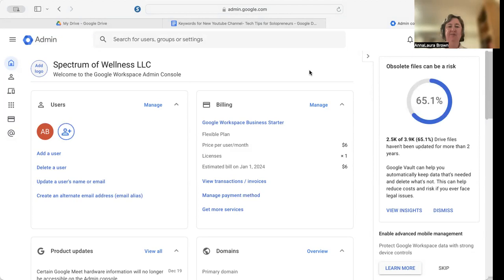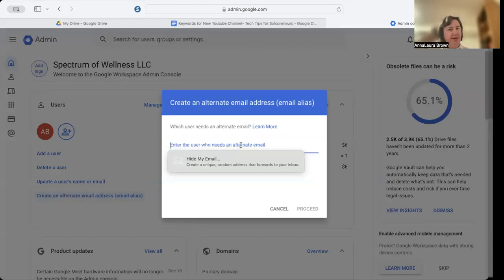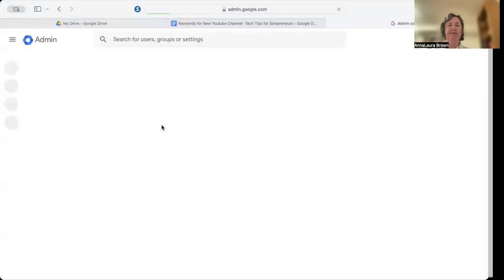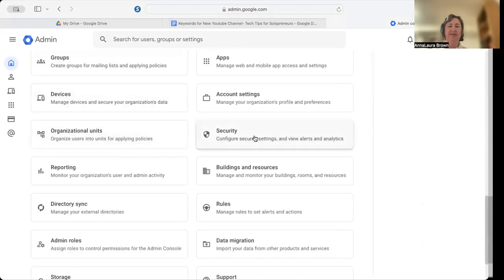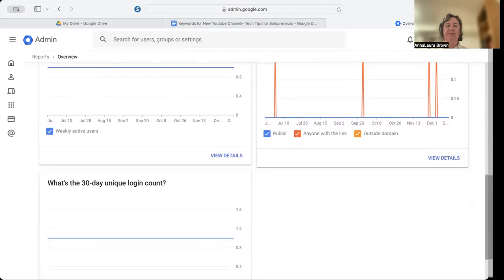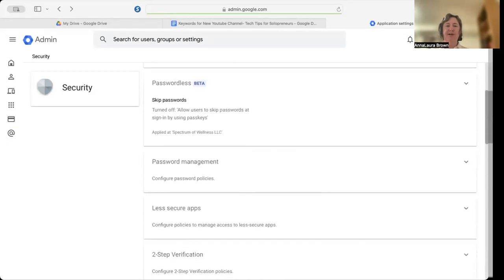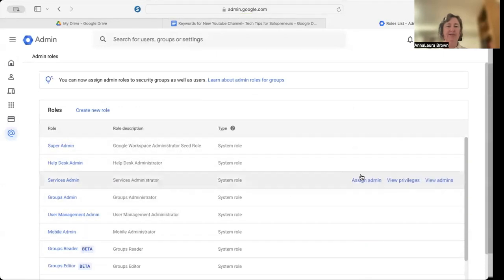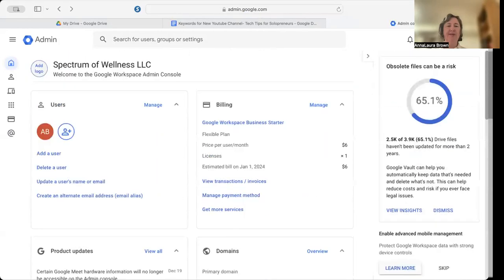Google Workspace Admin Console Tutorial: How to Use the Google Workspace Admin Console